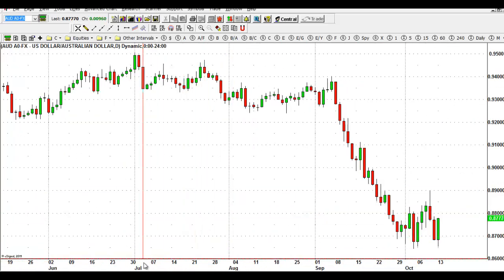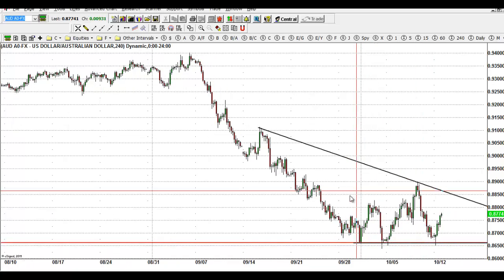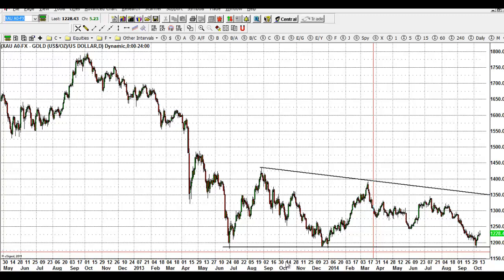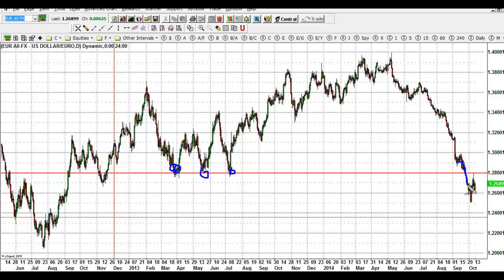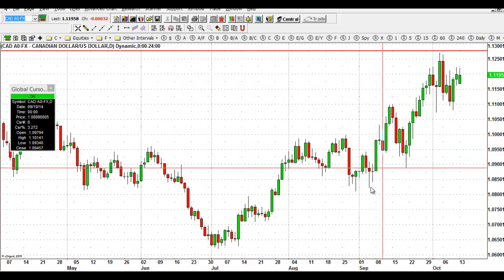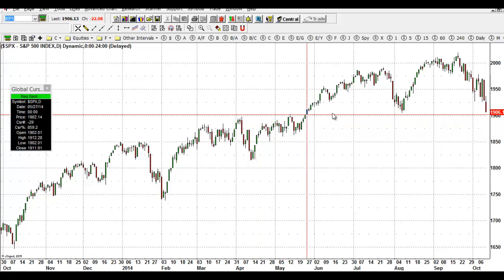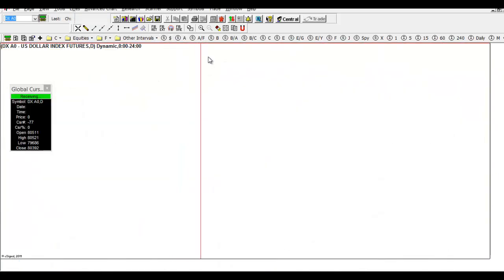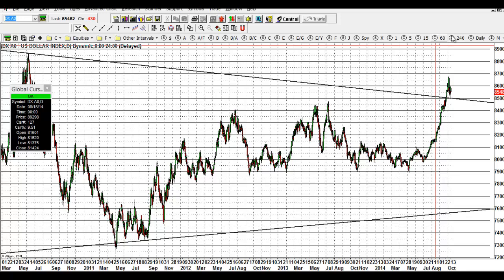Forex Technical Market Update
Look at the Australian Dollar, Gold, SP 500 and the Canadian Dollar